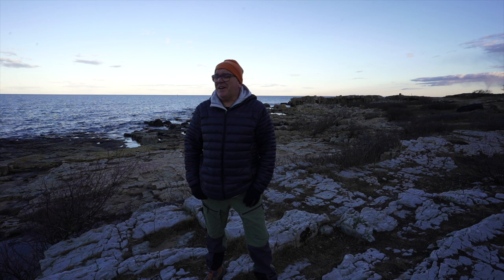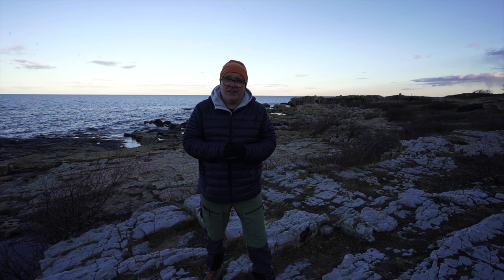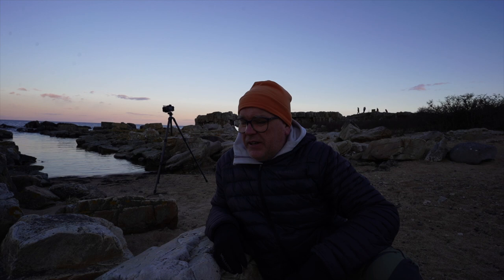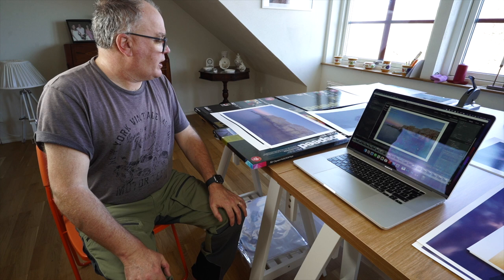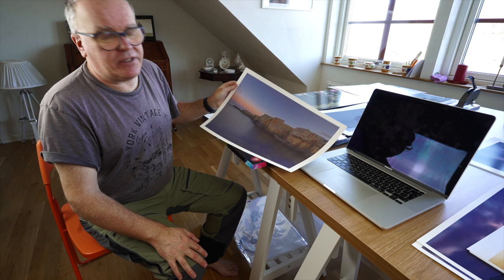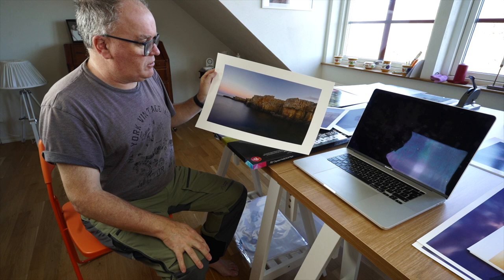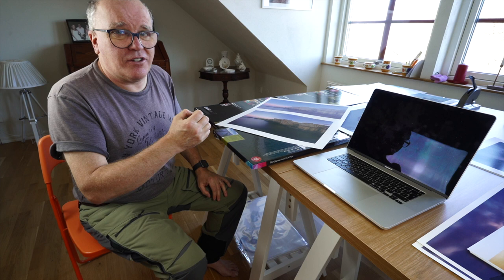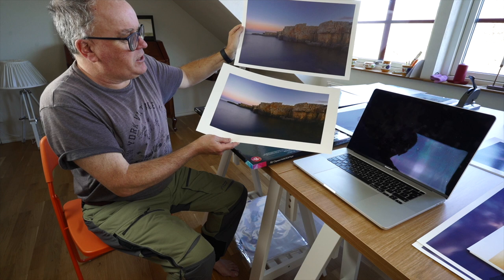Location to Print | Sweden | Fotospeed | Ian Smith Fotografi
This video is about Fotospeed premium quality image printing papers.

Together with Fotospeed I have put together this ´Location to Print´ video to demonstrate the workflow of photography in the field and then the enjoyment of completing the process by printing your capture back home.

The location is Simrishamn in the south east corner of Sweden.

There will be a ´part 2´of this collaboration with Fotospeed where I discuss printing the same image on several different premium papers.

photo printing tutorial,
photo printing paper,
photo printing at home,
photo printing software,
photo printing basics,
photo printing business ideas,
photo printing camera
fotospeed
photography tutorials,
photography tutorials for beginners,
photography tutorials free,
photography tutorial nikon,
photography tutorial at home